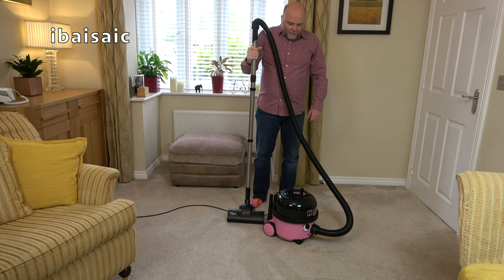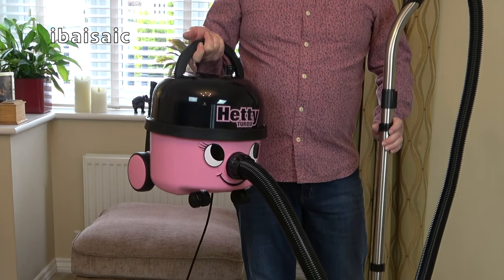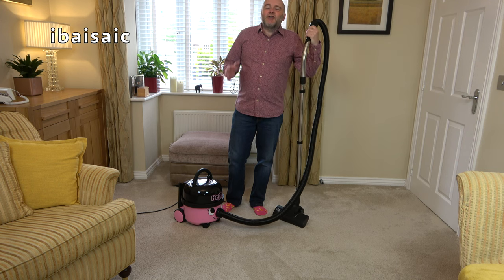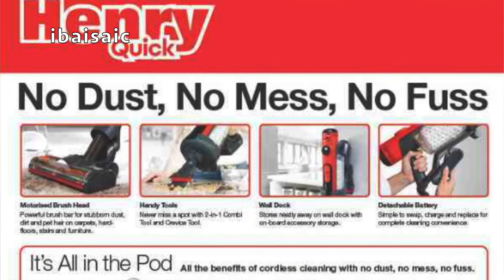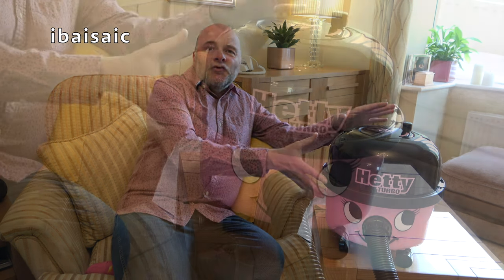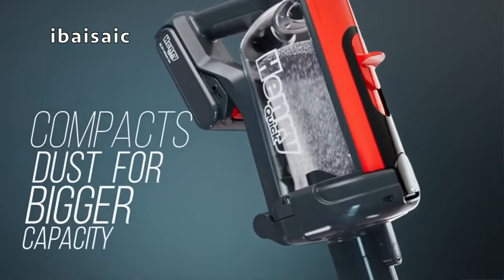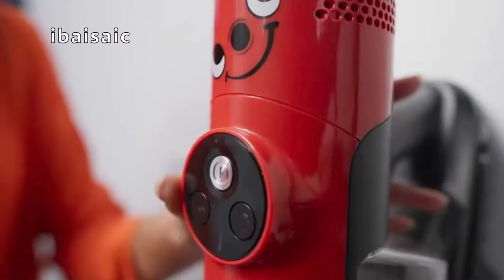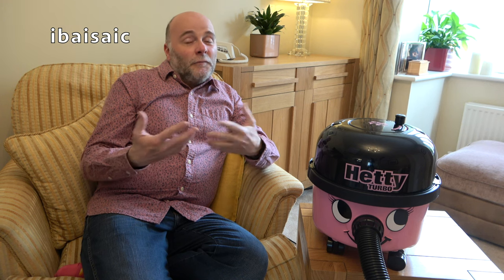New Henry Quick Cordless Vacuum Cleaner - First Impressions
In this video I talk about the new Henry Quick cordless bagged vacuum from Numatic. I share the official launch video and have a chat about the new cleaner. I will be filming an unboxing and first look video of the Henry Quick as soon as I receive it. Thanks to Numatic for giving me permission to share their video on my channel.